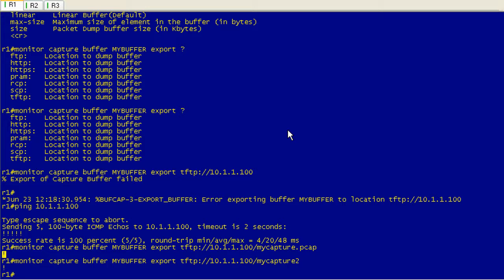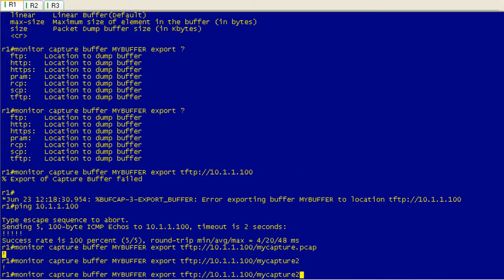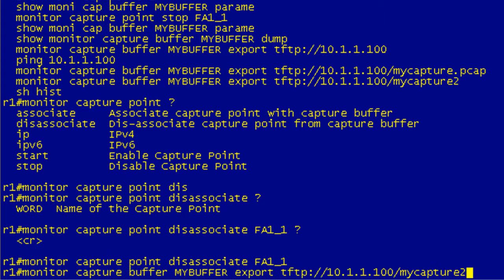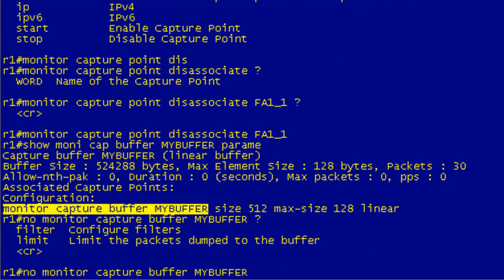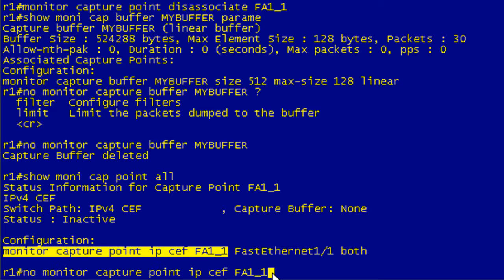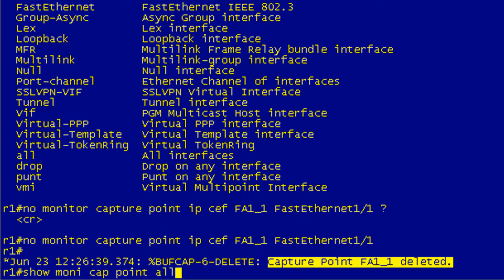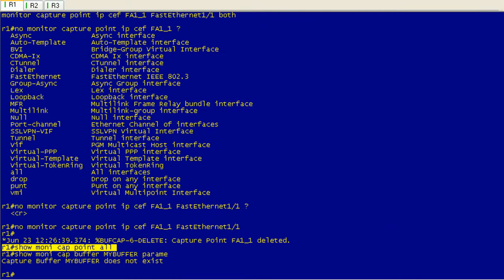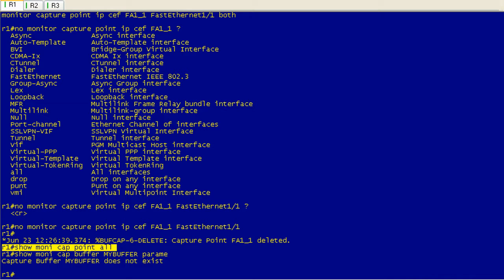Cisco IOS Embedded Packet Capture (EPC) Lab - Part 3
Cisco IOS Embedded Packet Capture (EPC) Lab - Part 3 of 3

With the addition of the Embedded Packet Capture (EPC) feature, Cisco IOS gives you ability to capture data packets flowing through, to, and from, a Cisco router. You'll need to be running IOS version 12.4(20)T or later and you'll need a beefy router with plenty of DRAM and CPU like the ISR series. You do have the ability to view captured data on the router in ASCII format with some limited filters, but in most cases you'll want to transfer the captured data to another device to do the packet analysis (FTP, HTTP, HTTPS, PRAM, RCP, SCP, and TFTP are all supported transfer methods).

While EPC does not take the place of a dedicated sniffer, NAM, or even a laptop with packet analysis software installed; it does give you a nice packet capture option in situations when you don't have another method to capture packets